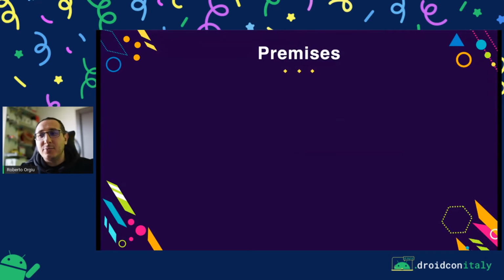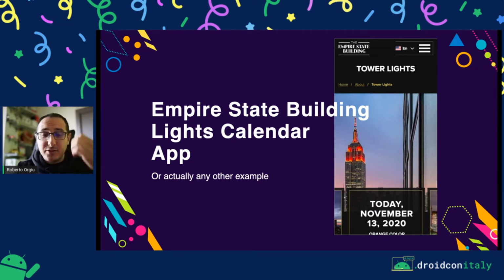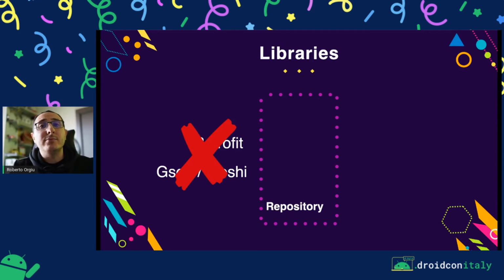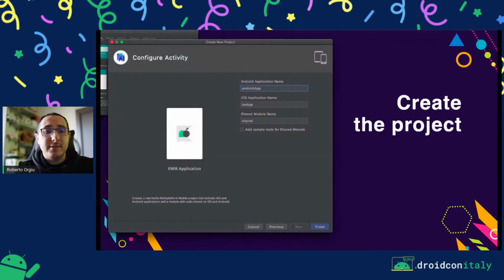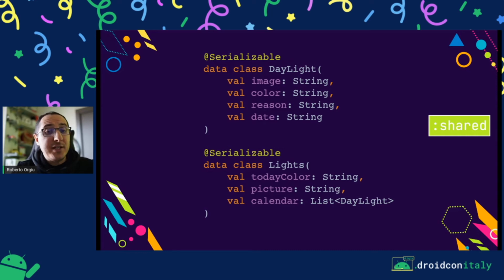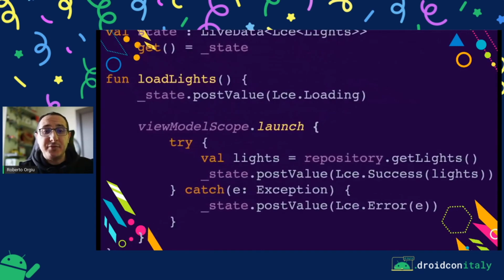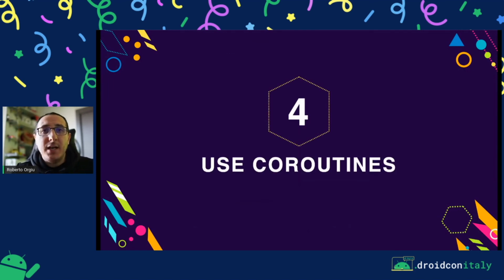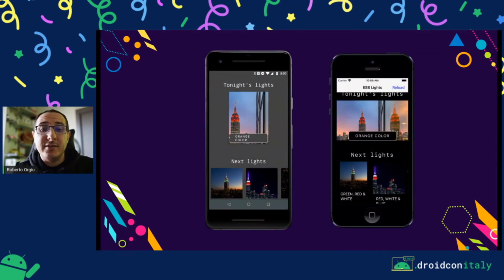Roberto Orgiu, Android Engineer, The New York Times: An Android Dev start to Kotlin Multiplatform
AN ANDROID DEV START TO KOTLIN MULTIPLATFORM
Roberto Orgiu, Android Engineer, The New York Times

Kotlin Multiplatform becomes more and more usable by the day. We might not need it every day, but there might also be the moment when it makes sense for everyone to just share that little bit of logic. In this talk, we will be talking about how we can convert a module to be Kotlin Multiplatform-ready in an existing codebase and how we can interact with it on an Android app.